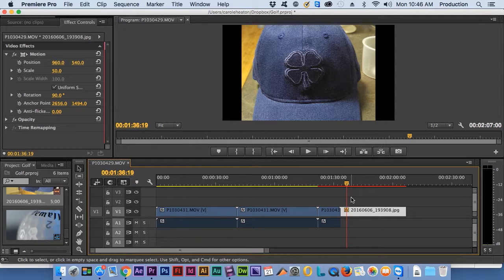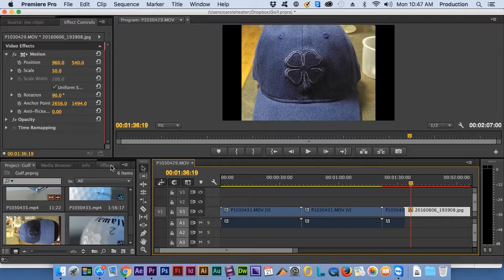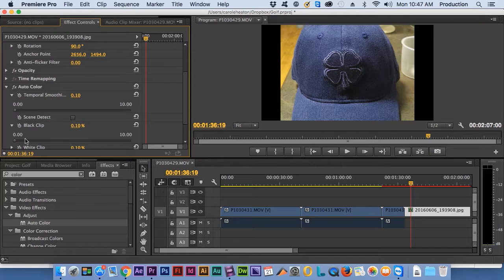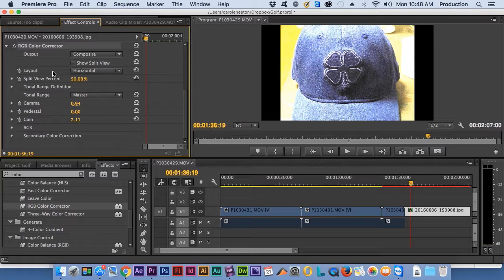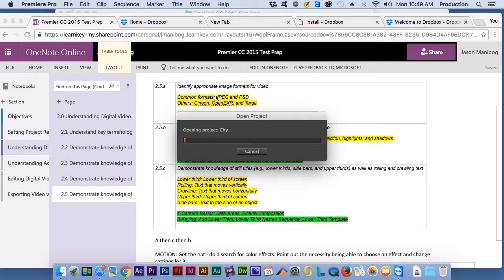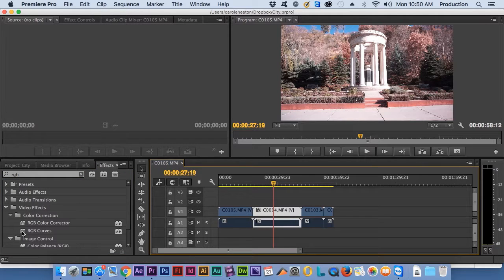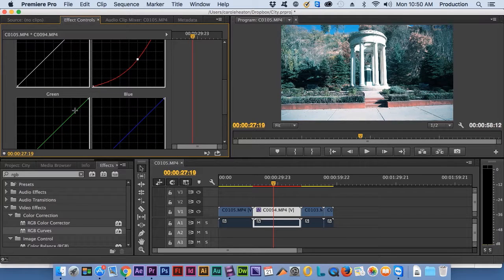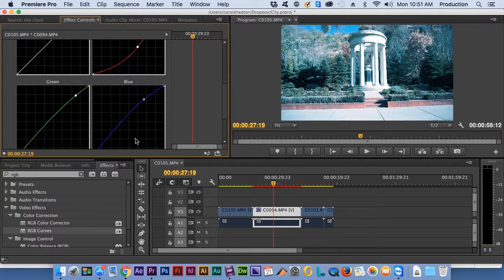Effects and Customization - Premiere Pro CC 2015 Test Prep tutorial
In this video, LearnKey expert Jason Manibog demonstrates how to use effects to customize video clips in Adobe Premiere Pro CC 2015.